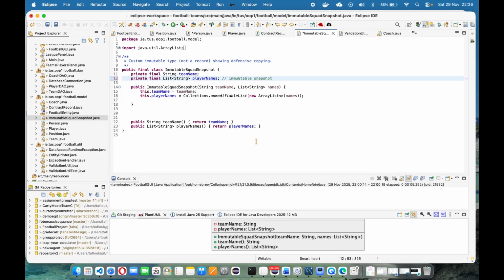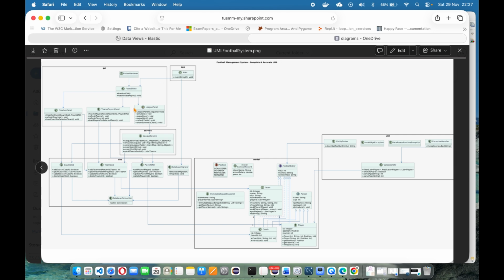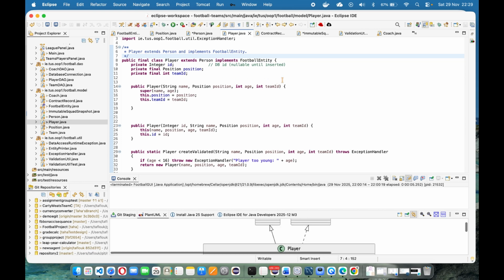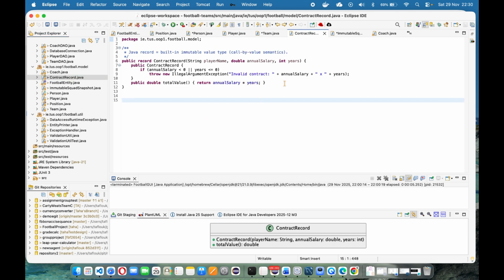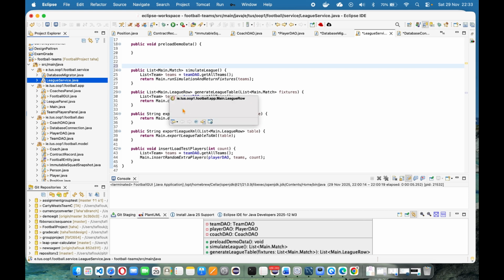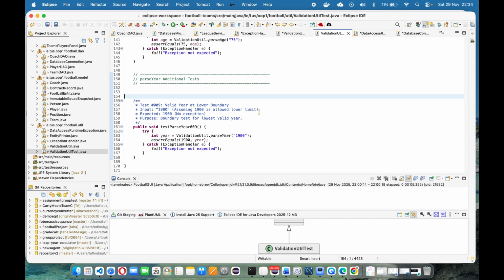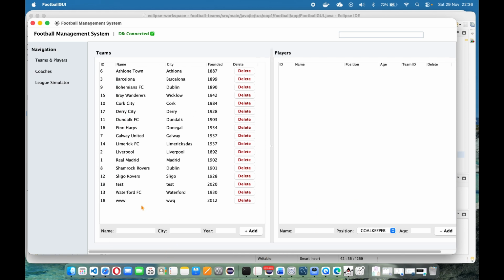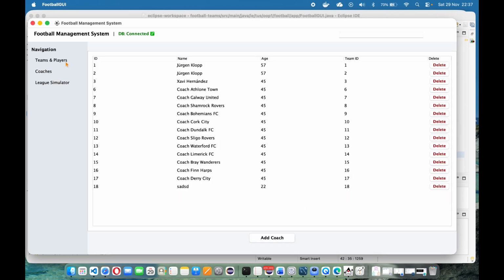Football OOP1 demo